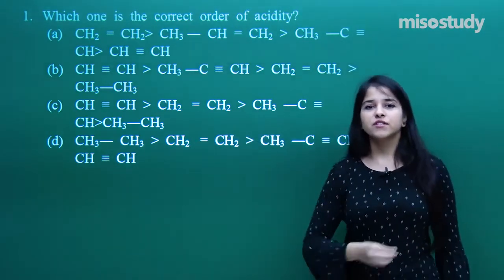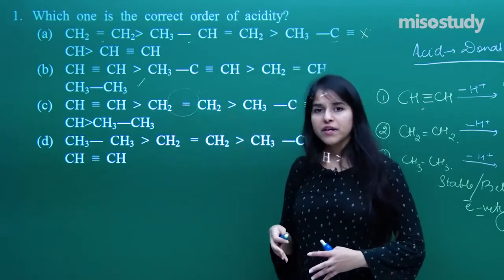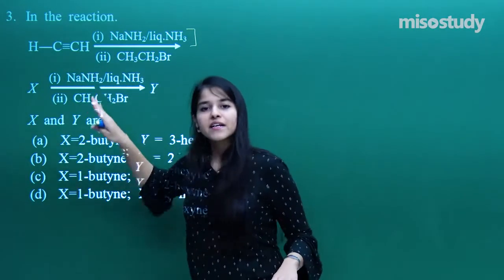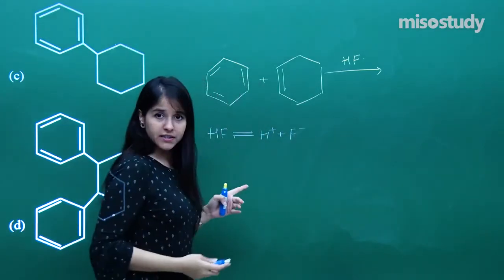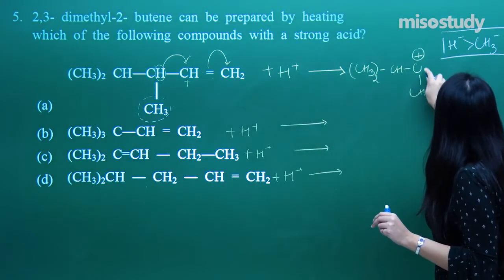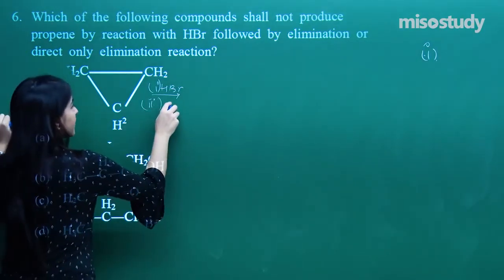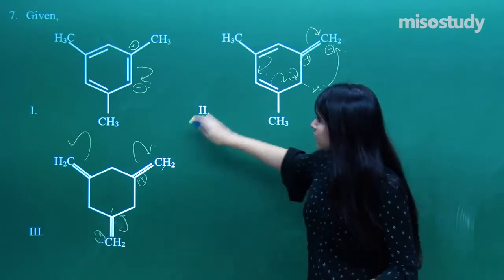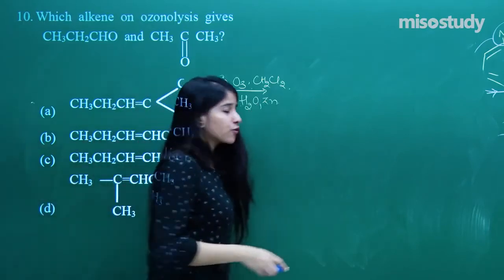NEET Chemistry | 13. Hydrocarbons | NEET Pattern Question Exercise | In English | by Misostudy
▶ NEET Chemistry
▶ 13. Hydrocarbons

1. HD Video Lectures Designed by The Expert Faculties
2. Theory & Problem-solving Lectures of full Syllabus
3. Chapter-wise Exam Pattern Question Exercise (Sample Question Papers)
4. Chapter-wise PDF e-Books
5. Chapter-wise Online Test
6. 24X7 Doubt Clearing
7. Hard Disk / Pen Drive / SD Card Courses (No Internet required)
8. 24X7 Online Streaming Course
9. Lecture Download Support for Android and iOS